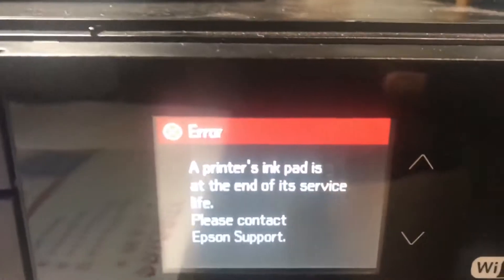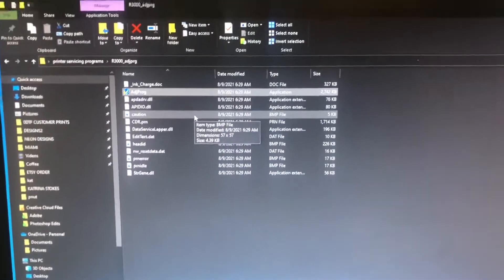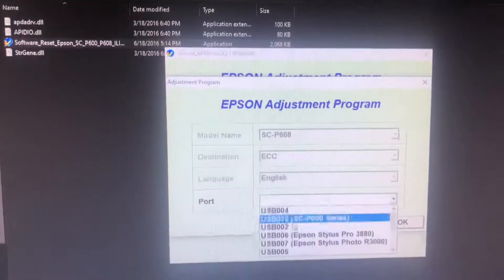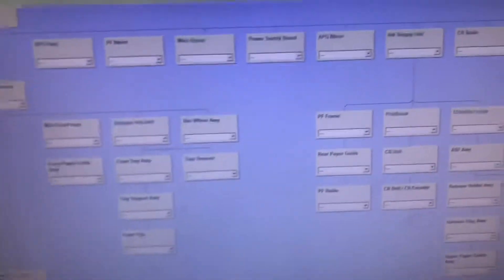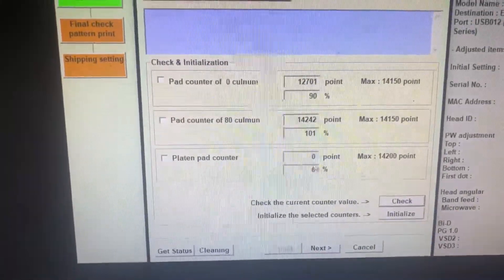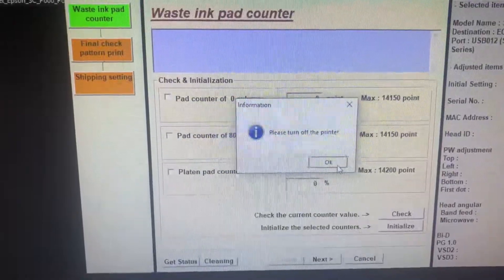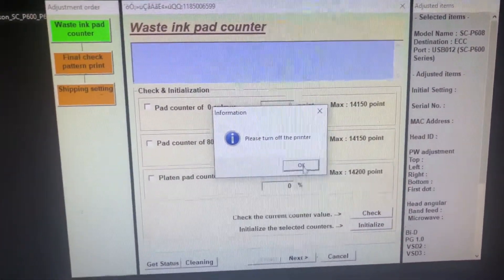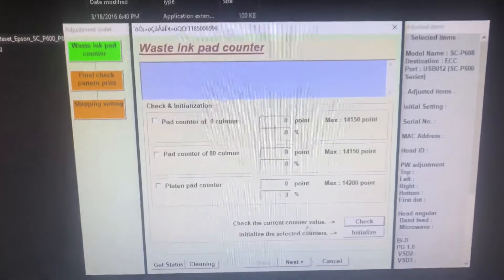Fix Ink pad error Epson P600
How to clear waste ink pads  error on espina p600 using adjustment program.